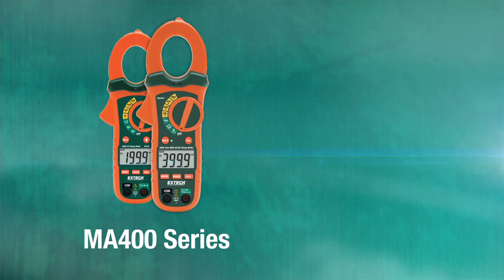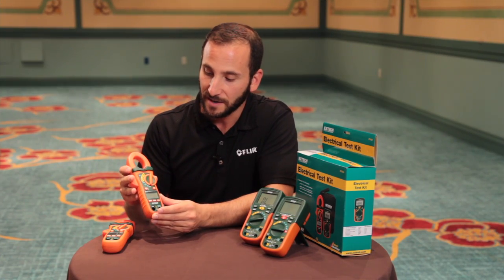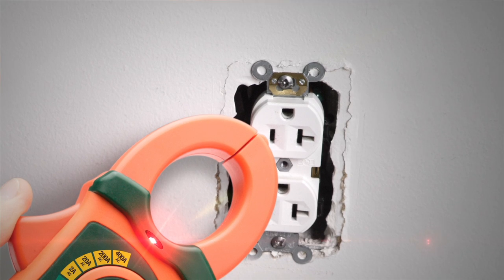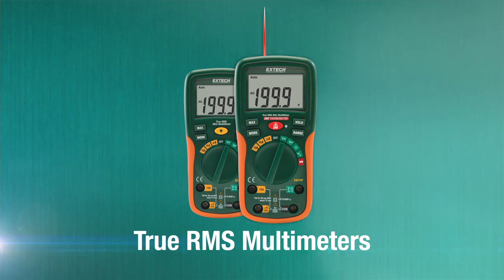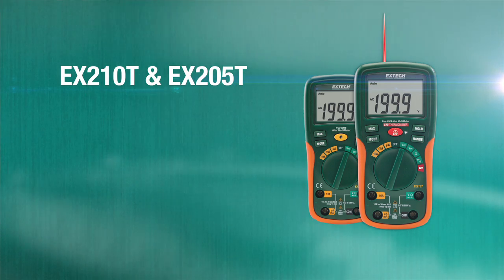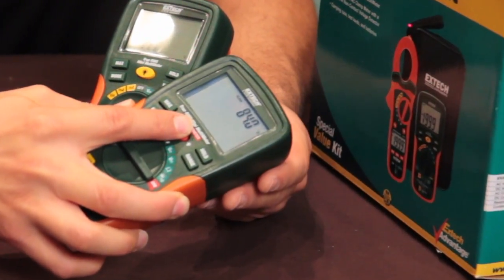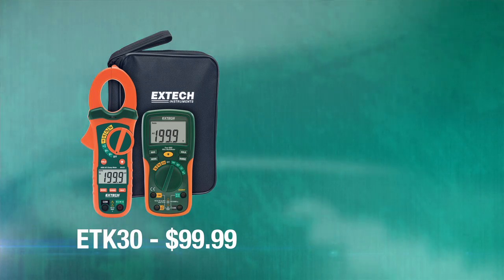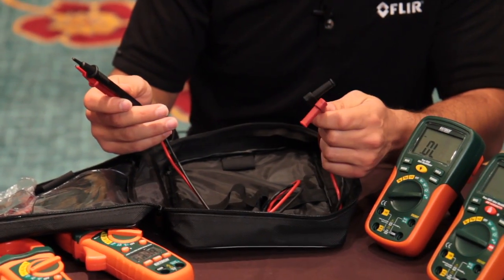Extech ETK30 & ETK35 Electrical Test Kits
In this video we introduce our great ETK30 and ETK35 Test Kits which feature the MA400 Series Clamp Meters, and the EX200 Series Digital Multimeters.